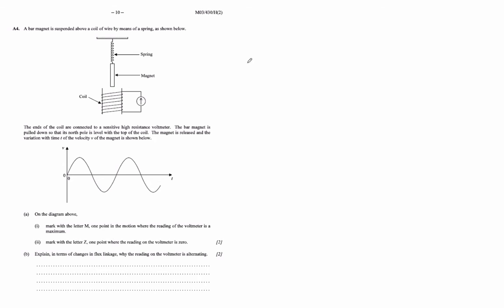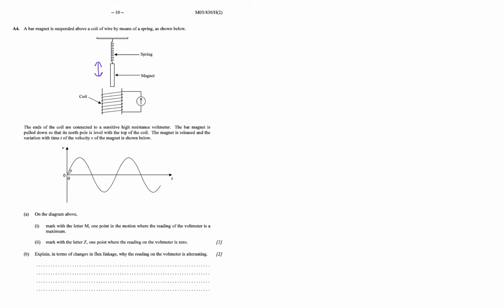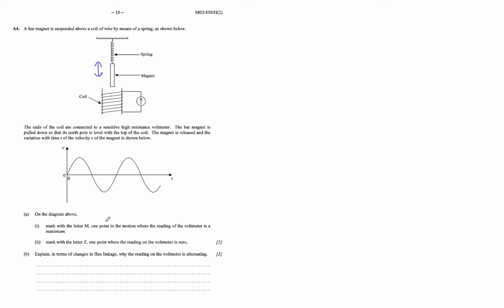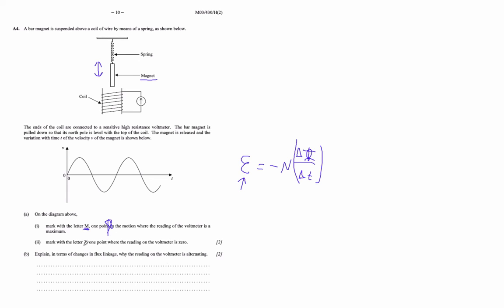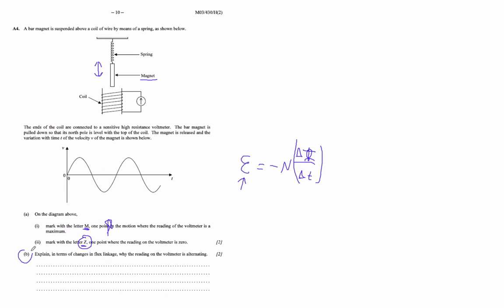M03 2 0 A4 MagnetCoilSpringGraph